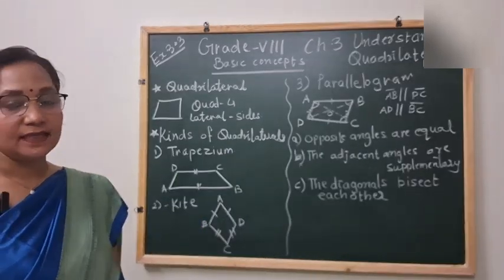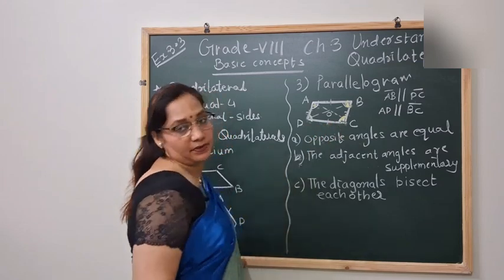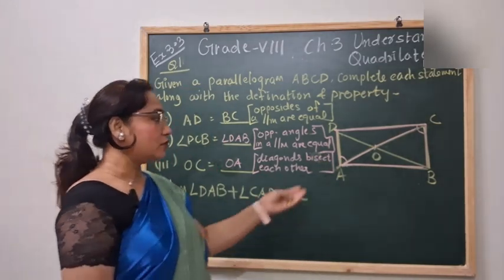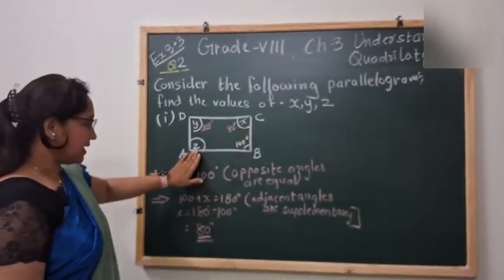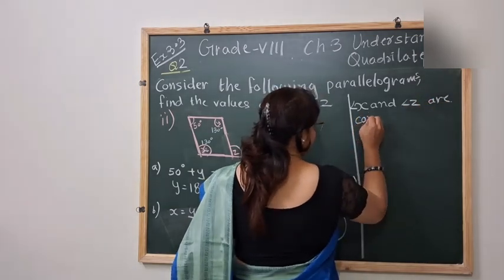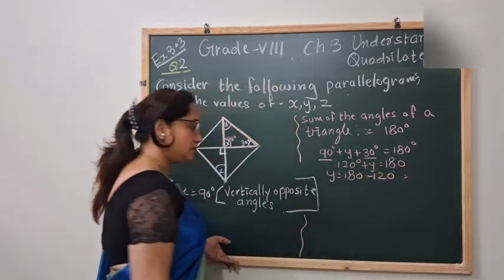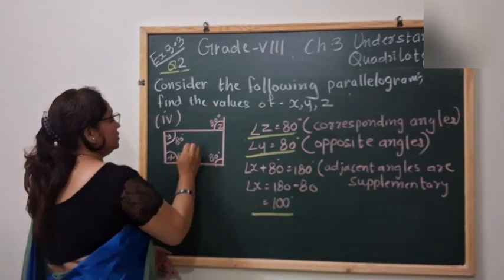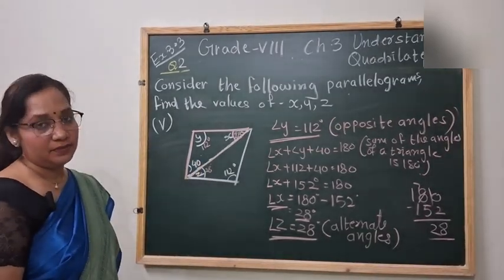Mathematics|Grade 8|Chapter 3|Understanding Quadrilaterals|Exercise - 3.3|Part-1|NCERT|2024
Chapter-3 Understanding Quadrilaterals|Exercise-3.3|Part-1|Grade-8|Mathematics|NCERT|LATEST EDITION|2024

What you will learn:
In this video you will get the clear and detailed solution of Quadrilaterals.
Solutions of each question from NCERT Grade-8 Exercise-3.3 Latest Edition